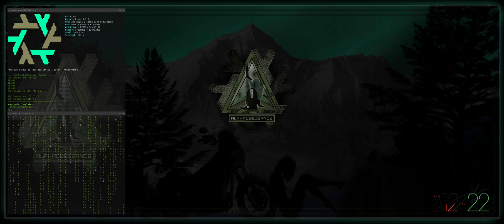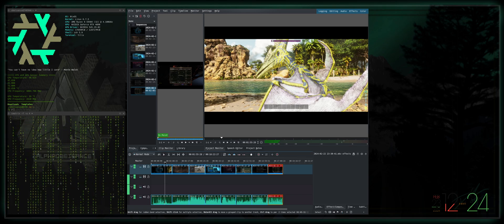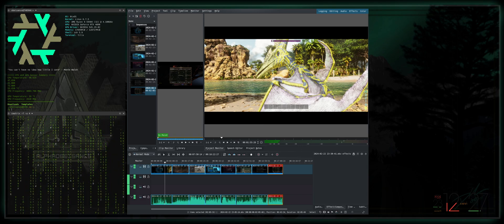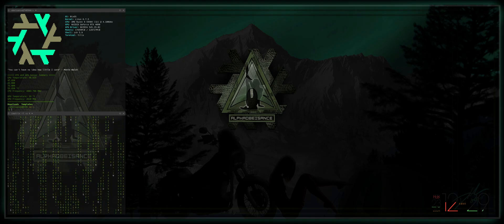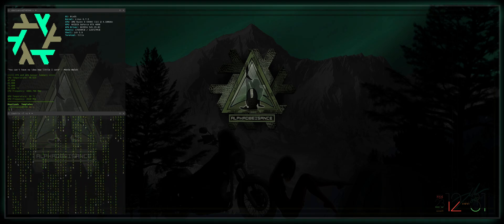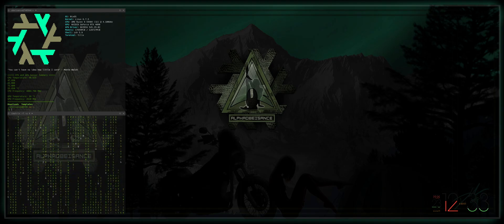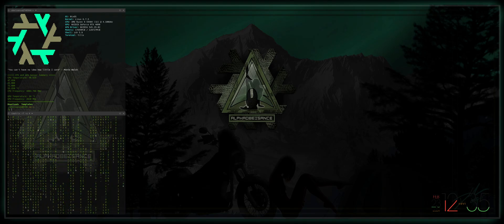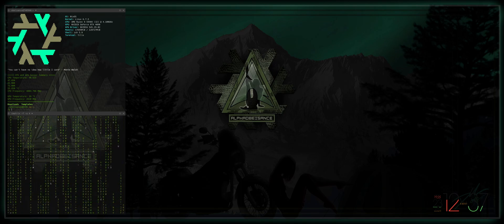NixOS Day 2 : Does it make a daily driver?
The TLDR answer? Yes; as long as you're willing to learn what is required of you to establish a solid master configuration.nix. NixOS will require that you change most everything you think you know about Linux. From basic configurations of things like SDDM or terminal configurations; to the way you upgrade/downgrade your packages manually if needed.

I've found the system to be incredibly stable thus far; even for some extremely demanding gameplay through Steam with games like Ark Survival Ascended, Hogwards Legacy, Cyberpunk 2077 and more. It took me about 10 hours to learn how to establish a configuration compatible with my system's hardware and learning how to bake in my cherry picked software choices into the master configuration.

This really is a "Master Tier" distro in that it will do whatever you want it too. Provided you're willing to put forth the work.

Lets talk NixOS; I'm curious!